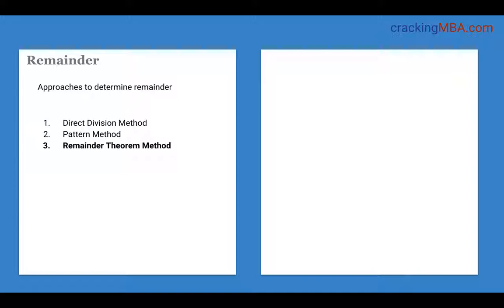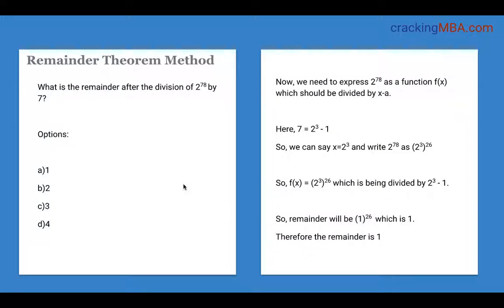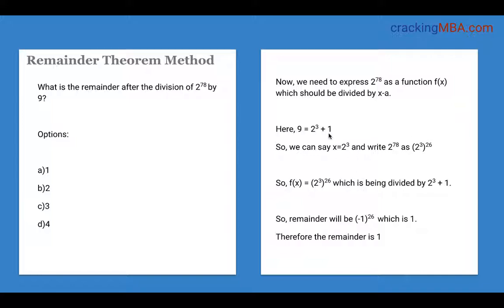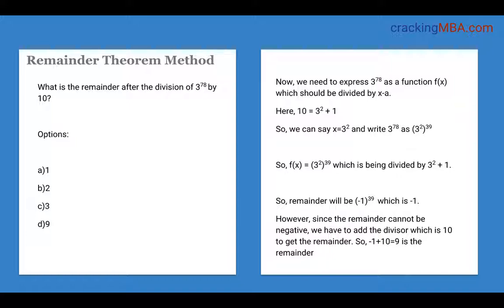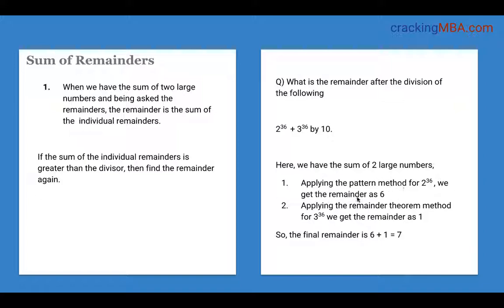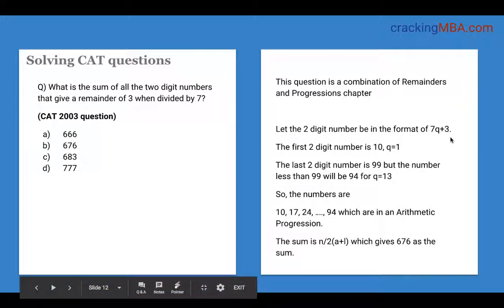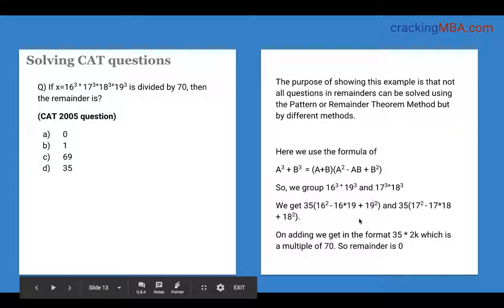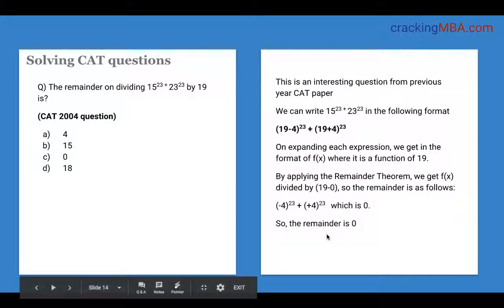Advanced Concepts Remainders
This video covers about how to solve questions on Remainder Advanced Concepts in Numbers chapter in the Quant section. Helpful for preparation for competitive exams such as CAT 2017, XAT 2018, SNAP 2017, IIFT 2017 and other MBA entrance exams. for more articles and videos.